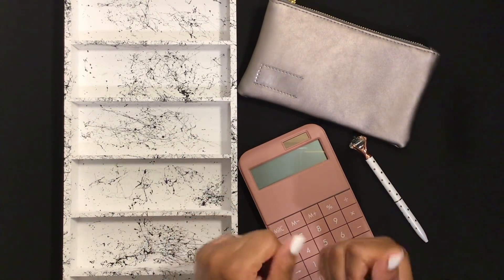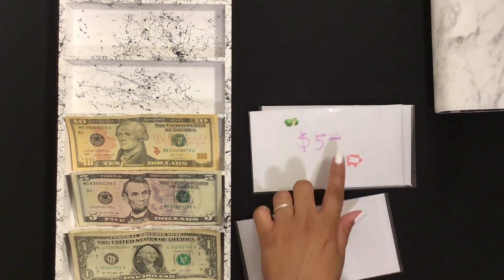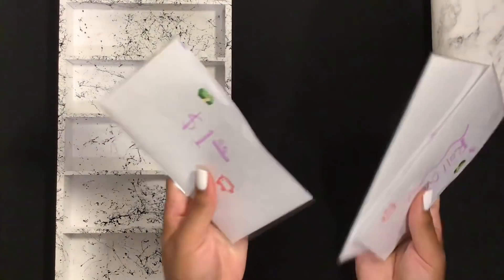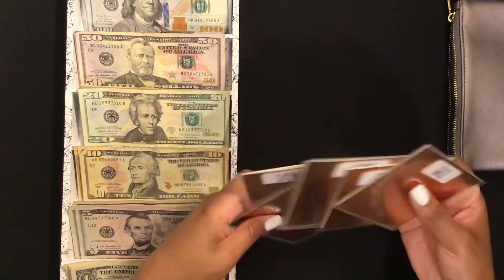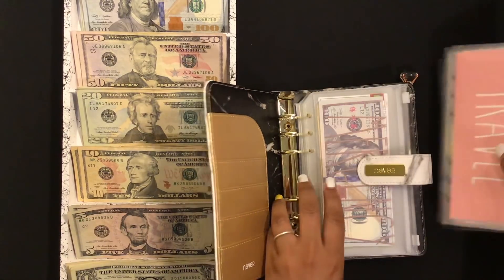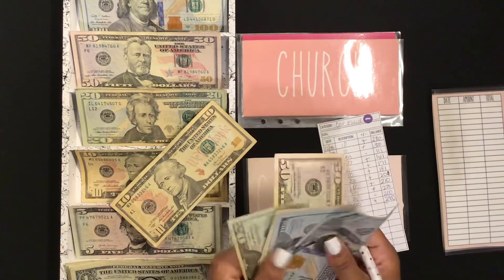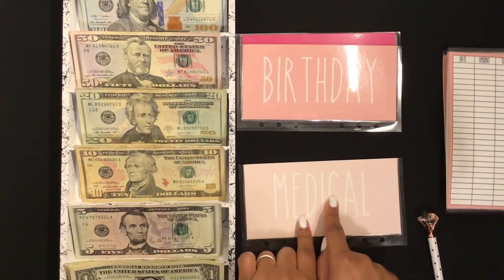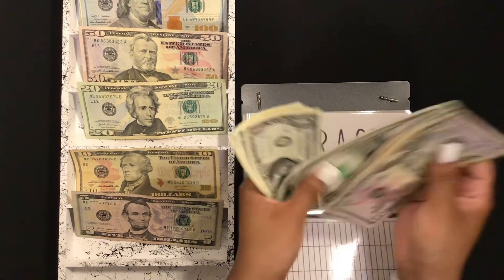$1,700 CASH ENVELOPE STUFFING | Sinking Funds | 2021 SAVINGS CHALLENGES! | March Paycheck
Happy Friday! Cash envelope stuffing my sinking funds & 2021 savings challenges with March paycheck #1.

Turn receipts into gift cards with Fetch Rewards app! Use code: 8JPEC to get 2,000 points!

Diamond Pen
Clear A6 Binder
Pink Calculator
Marble A6 Binder
Clever Fox Budget Stickers

| MARBLE INSPIRED CASH TRAY |
White Spray Paint
Marble Effect Spray Paint

| FILM ITEMS |
iPad mic
Black Table Cloth